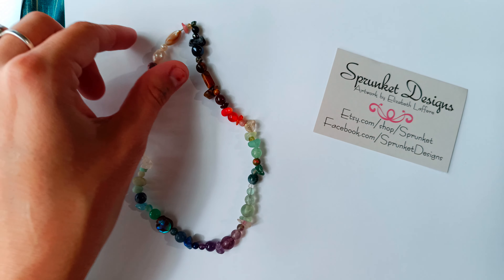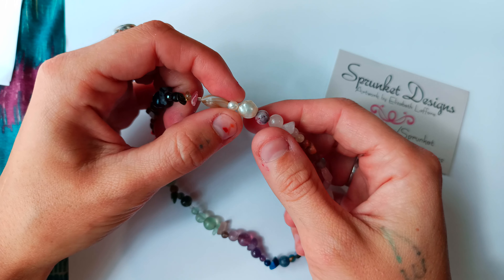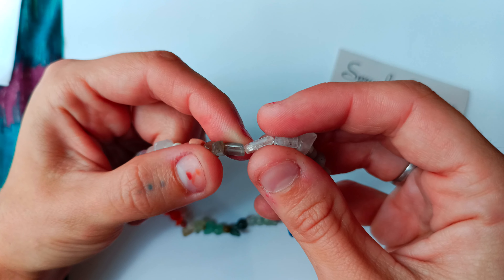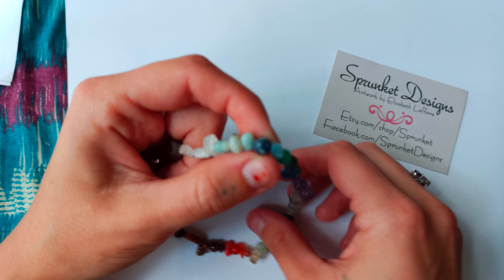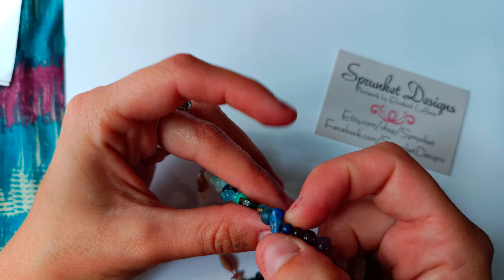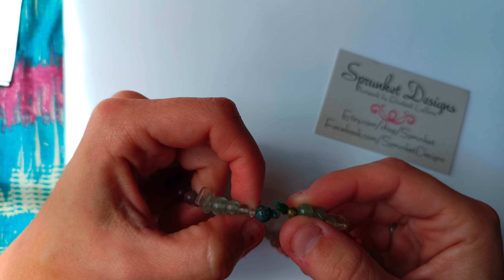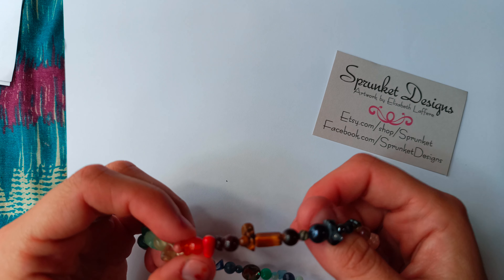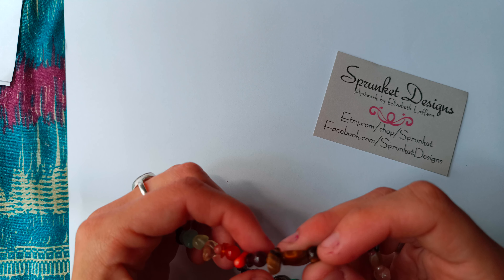68 Options of Gemstones, Crystals, Pearls and Shells for Custom Jewelry! 💗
there's just a few more options like rubies, emeralds, serpentine, natural carnelian, and a few more not shown that I'll make a separate video for. :)

here's my Etsy shop for custom orders! rings start at only $5!